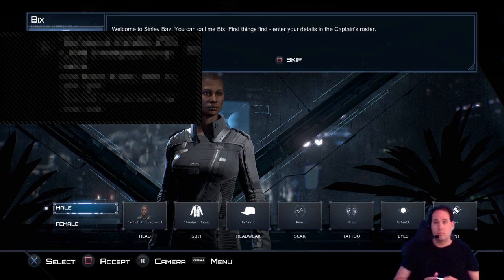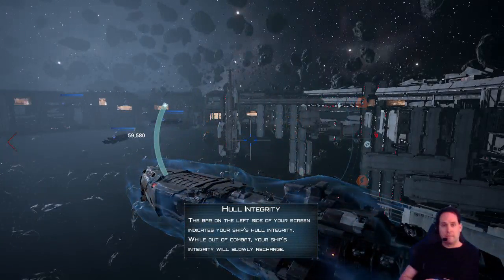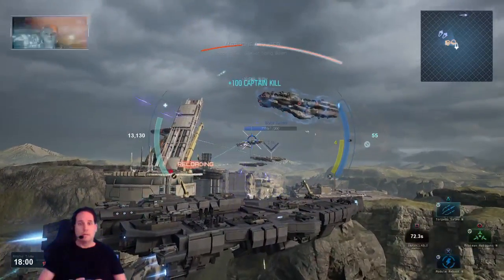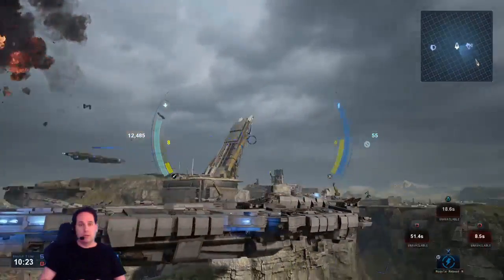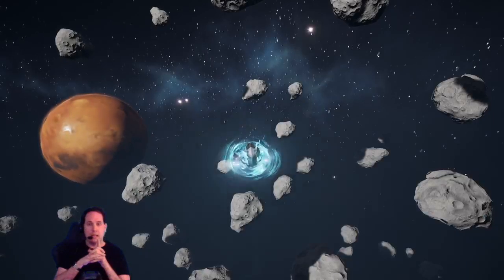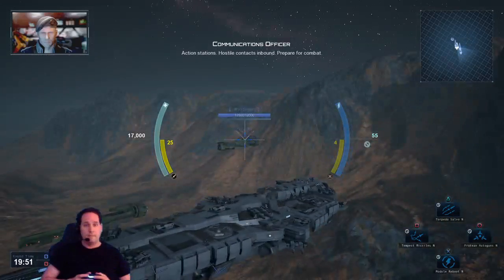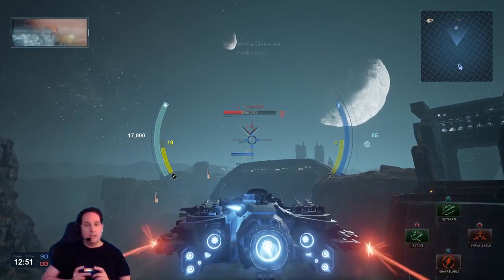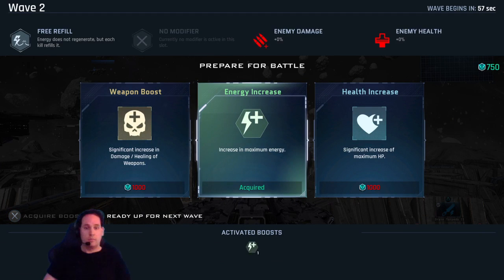Dreadnought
First play of the Dreadnought open beta on PS4 Pro